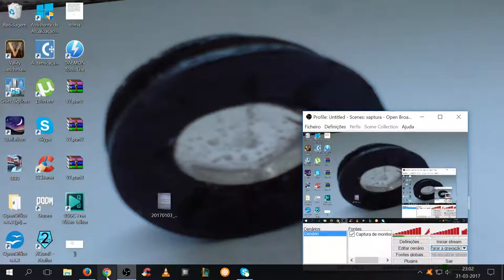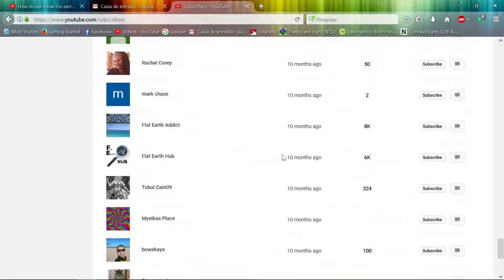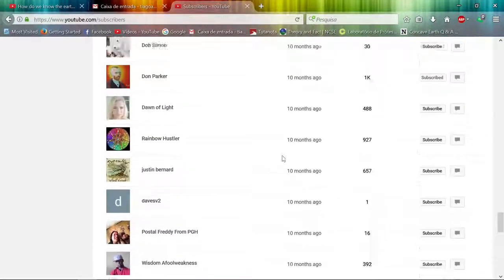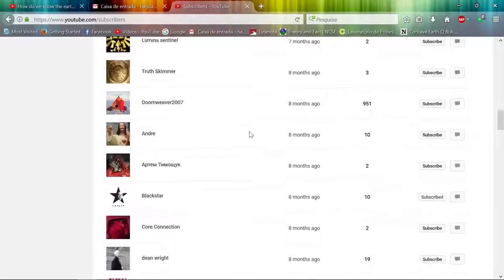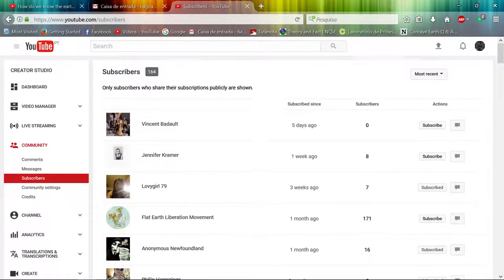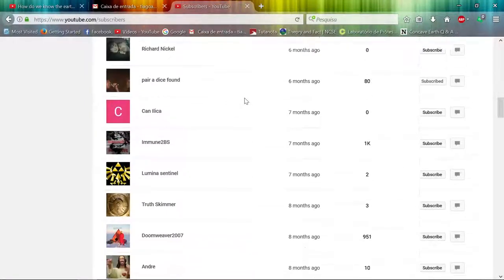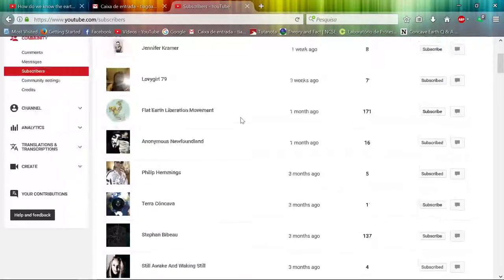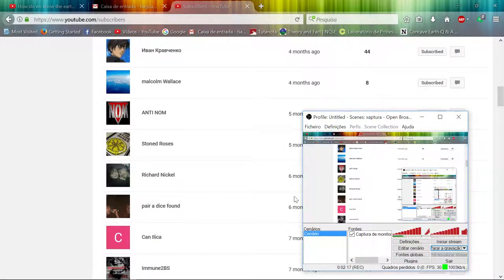Youtube I want a remove button, Please?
I want to clean my house, if you want too also, share it it´s free to reuse, I may be a bit harsh, but I´m full of the stupidity they bring as answers, so let´s keep it for not being tainted by ideologies, Peace